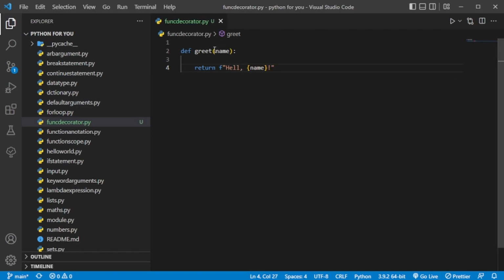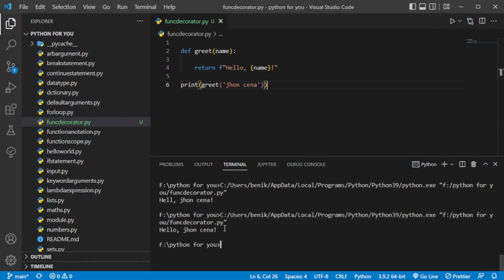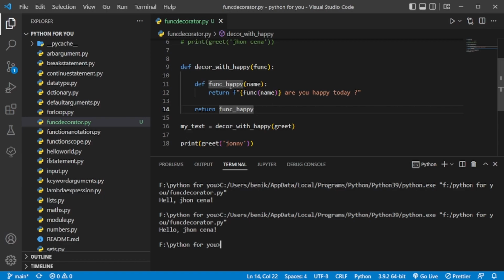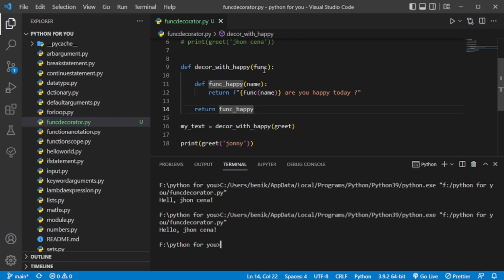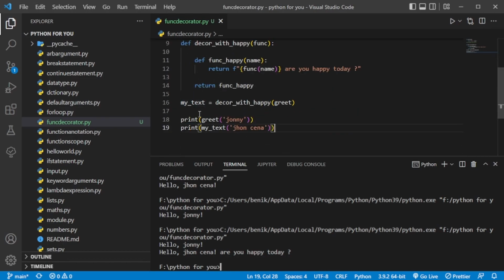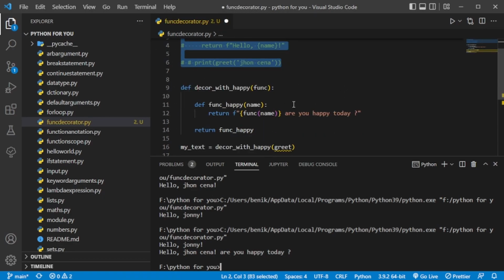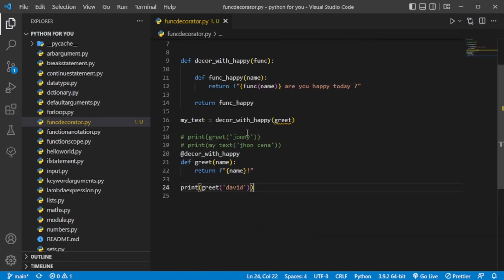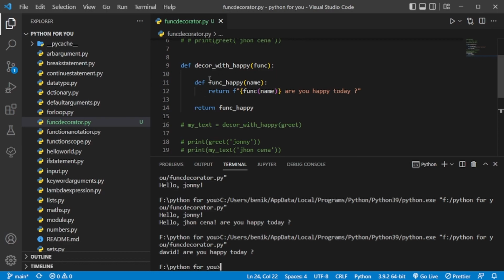Python Tutorial for Beginners 28: Functions decorators in Python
In this Python tutorial, we will be learning about decorators. Decorators are a way to dynamically alter the functionality of your functions.